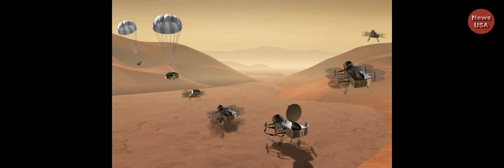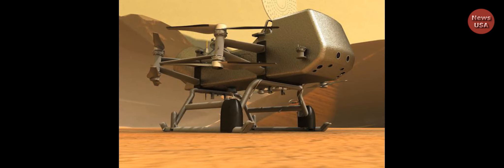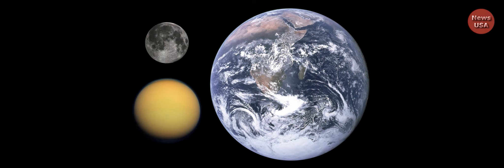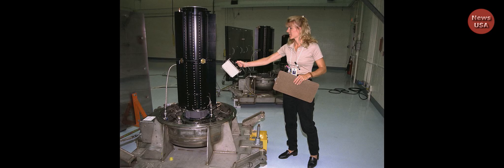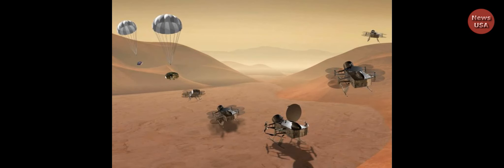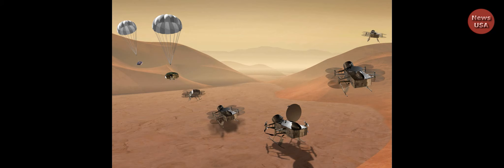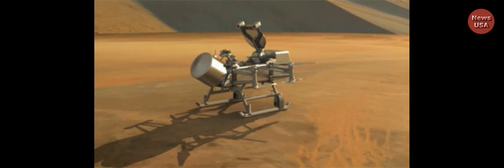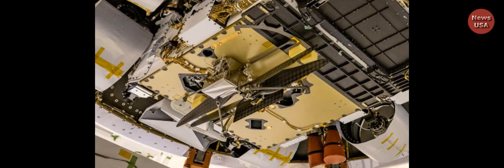This flying space probe will look for life around Saturn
Original news The hazy skies of Saturn’s moon Titan are the next destination for the growing use of flying drones to explore the solar system. This time, scientists are preparing not to just hop but soar up to 13,000 feet and cover hundreds of miles in search of evidence of ancient microbial life.